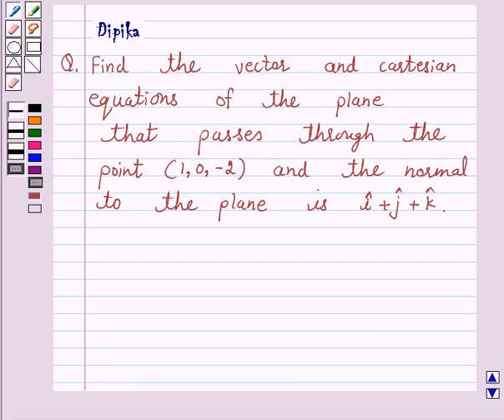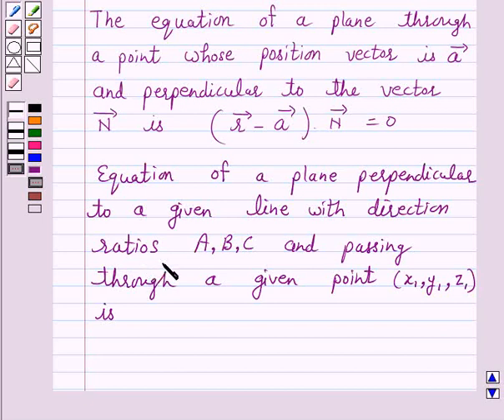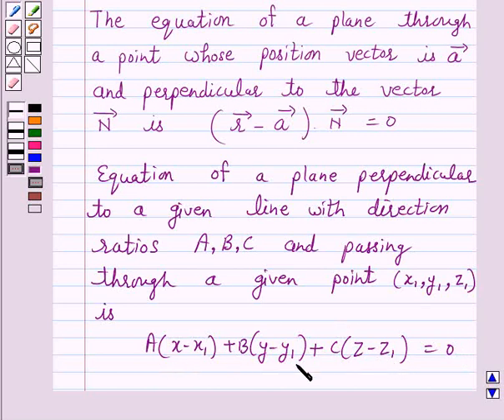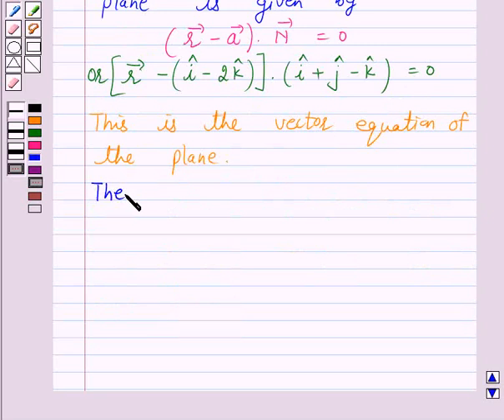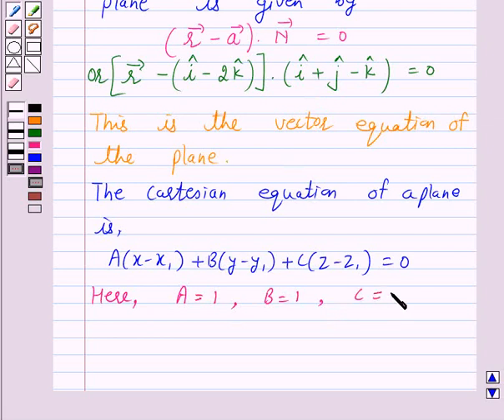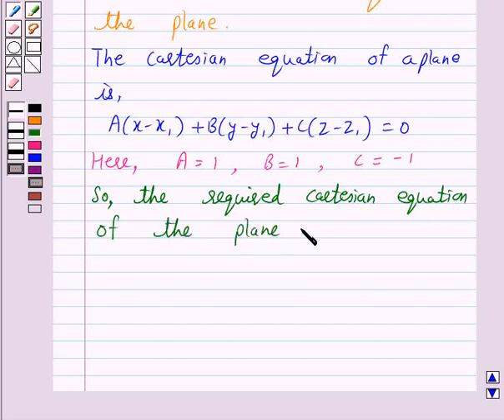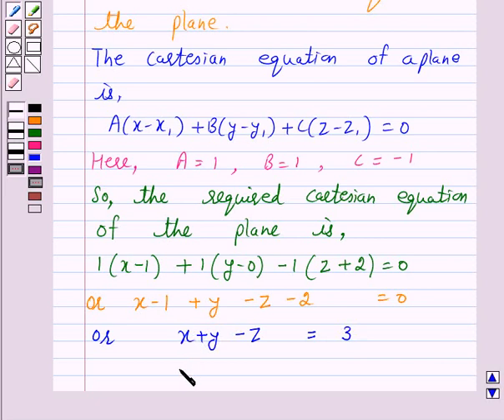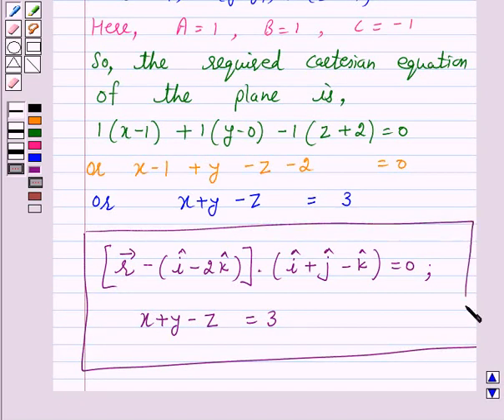Maths XII NCERT 2007 11 11 3 5a